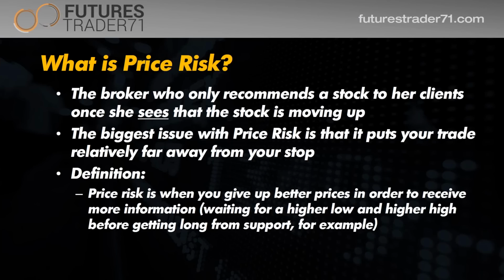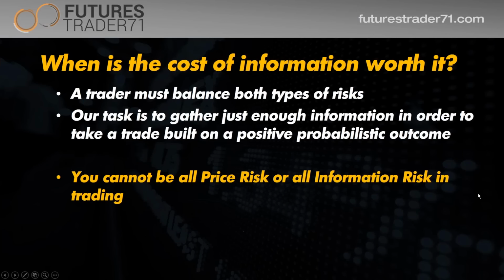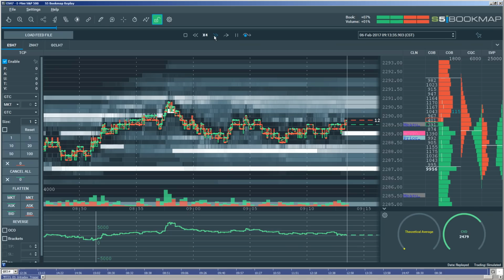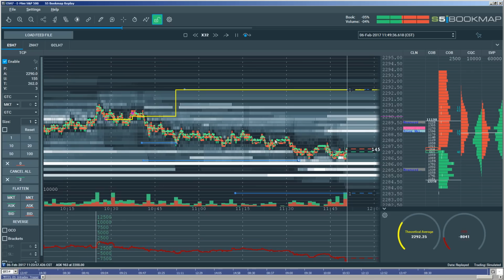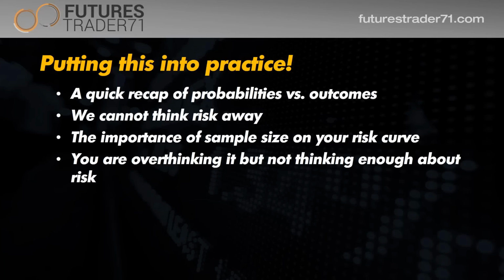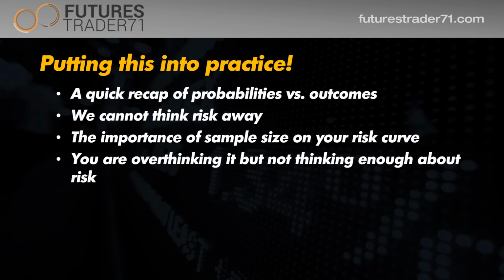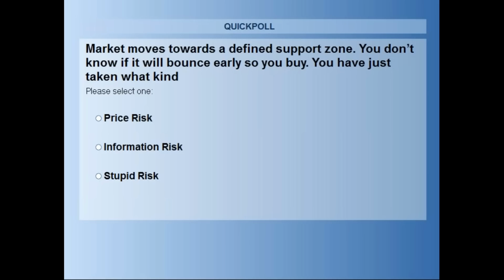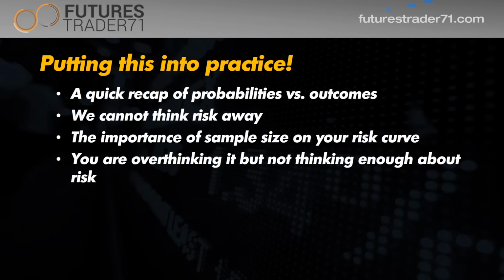Understanding Price Risk vs Information Risk w/FuturesTrader71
Presented by: Morad Askar (FuturesTrader71), topics include:
- Defining Risk, and why it matters
- What is Price Risk (examples)
- What is Information Risk (examples)
- When is the cost of information worth it?
- Putting this into practice, getting off the monkey bars and trading